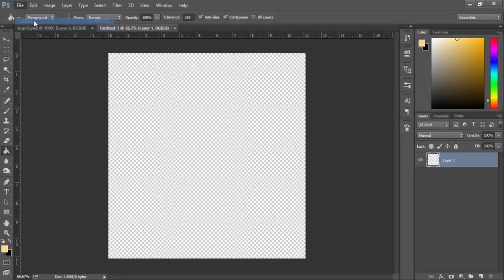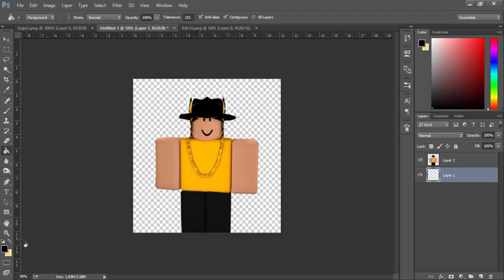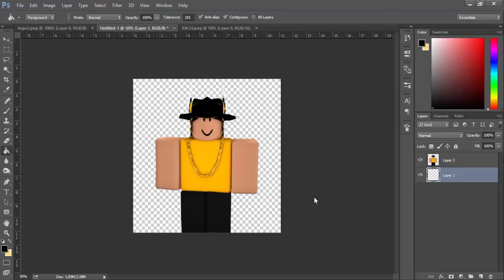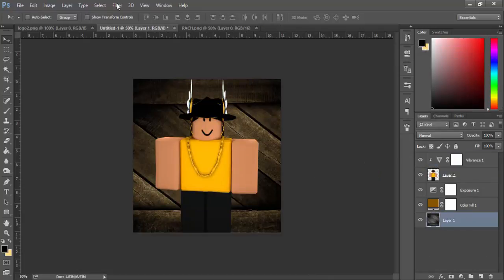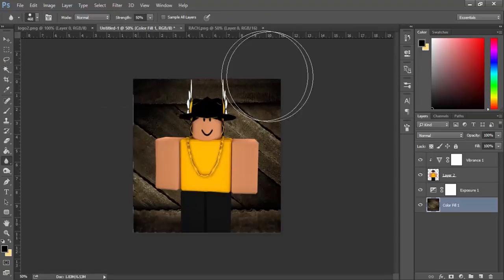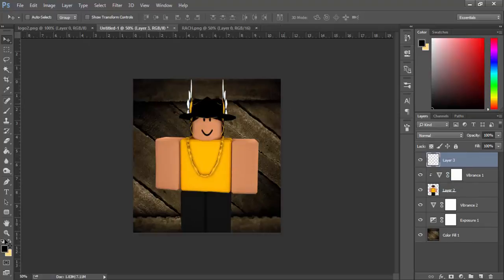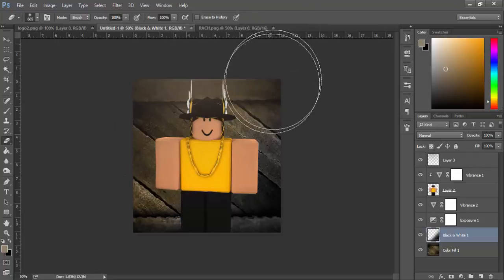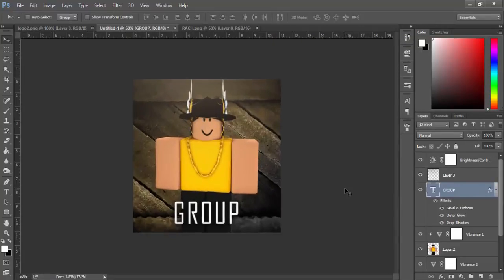ROBLOX How to make a logo! (2016 version)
Song (Kontinuum - Aware)